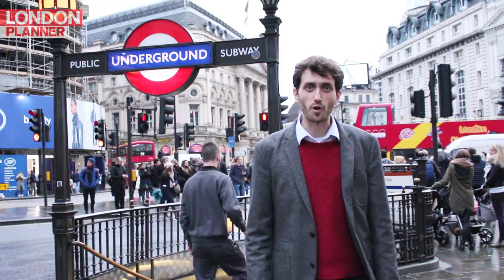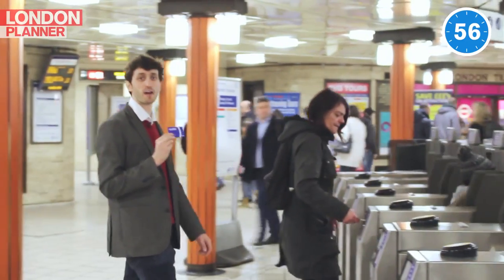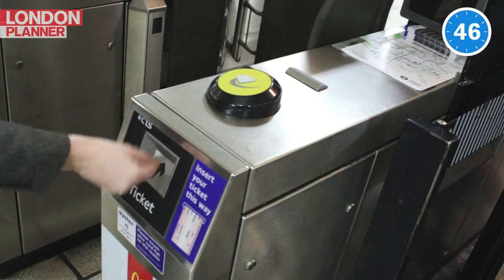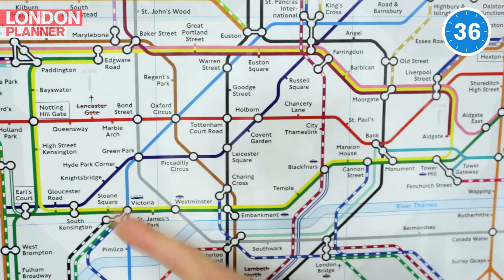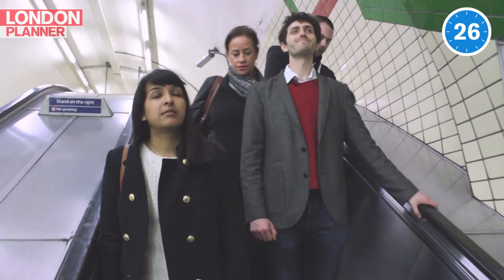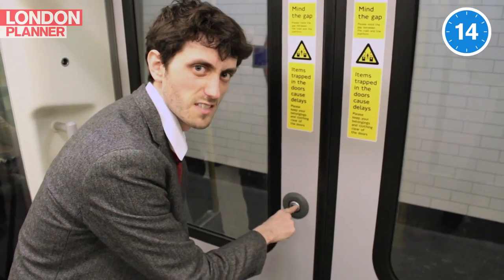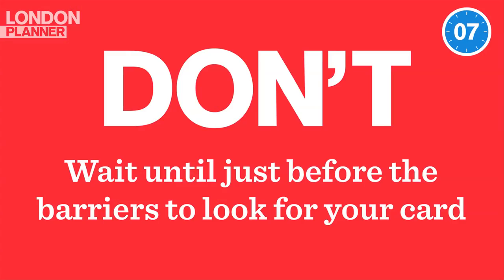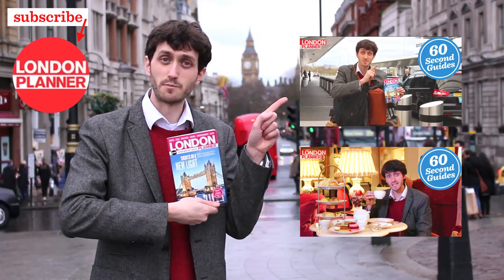How to Use the London Underground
60-Second Guide: How to Use the London Underground
Are you unsure about how to use the Tube, or an expert who knows exactly where to stand on the escalator? Watch our guide, so you can travel smoothly, cheaply and just like a Londoner.

Thanks to Transport for London.

Written, directed, presented and edited by Jay Foreman
Camera, graphics and music by Tim Benton
Produced by Kohinoor Sahota